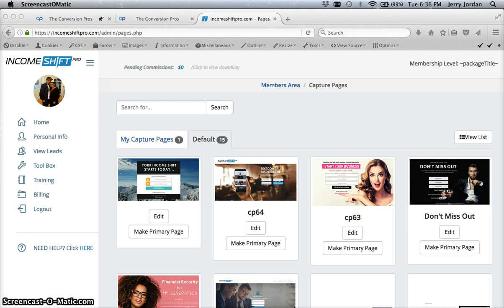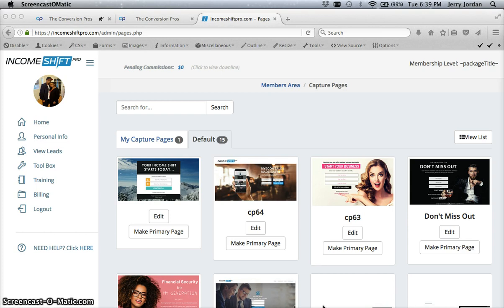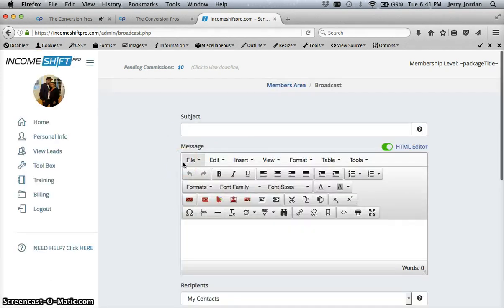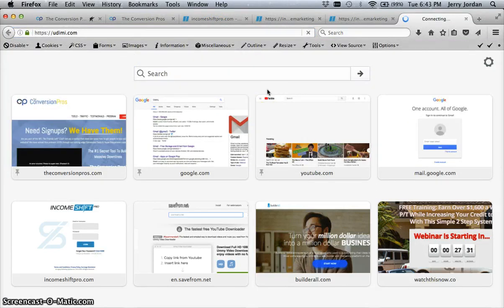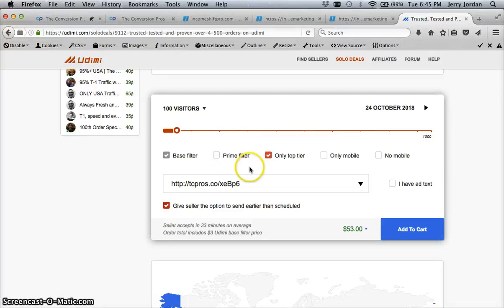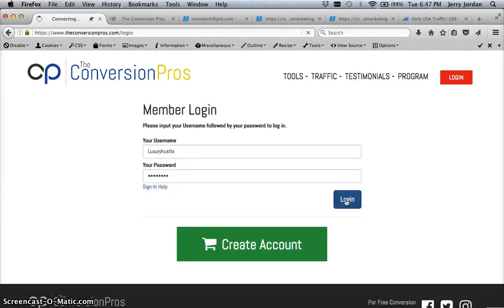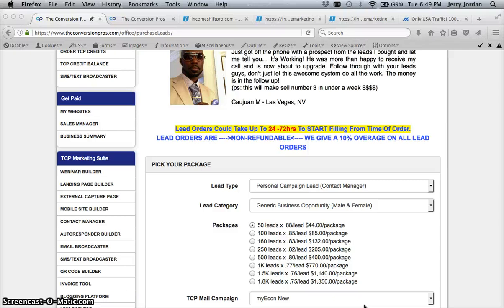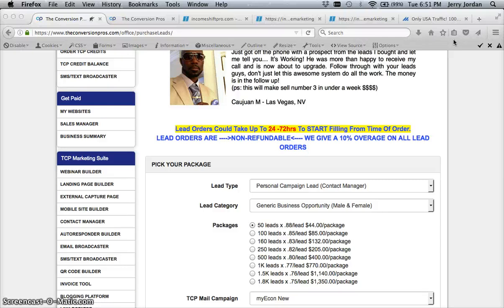Income Shift Pro Team Rotator -myEcon Real Money Maker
MyEcon Team Rotator-One Band One Sound

Join myEcon Business and Receive A Complimentary Vacation

Put Your Business On Autopilot

🤑Solo Ads

This will be one of the best programs to be involved with in 2018.

With MyEcon you will learn how to Increase your cash flow, Minimize your tax liability, Eliminate Debt, Improve your credit score and once your financial house is in order, You can build passive income thru investment vehicles.

MyEcon offers multiple ways to earn within our compensation plan. You can earn from the direct sales of their products, either by earning the difference between wholesale and retail price or the sales you earn on your replicated site. Overall the MyEcon compensation plan looks good. The key is to learn the effective marketing techniques, you will have your own style, but the proven steps are the same. The top earners of MyEcon understand how to market, network, and take the time to build a profitable business.